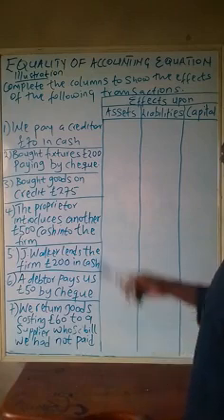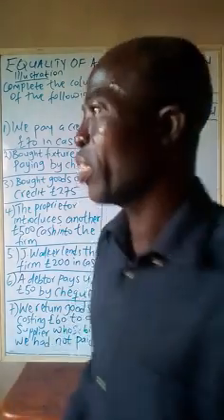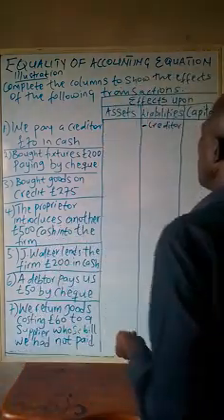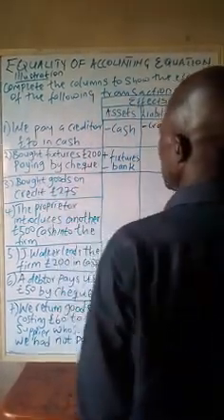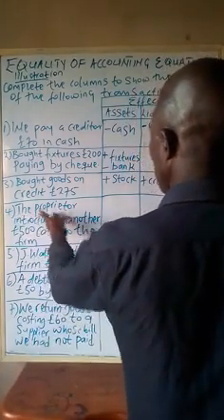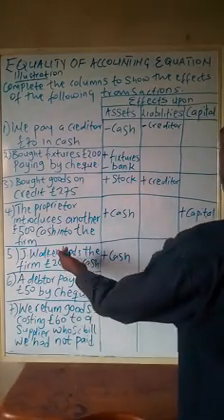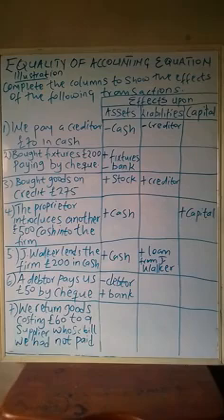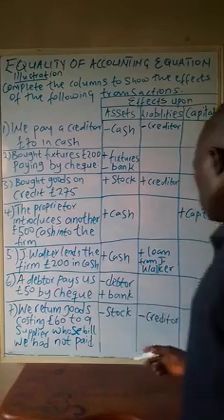EQUALITY OF ACCOUNTING EQUATION-2